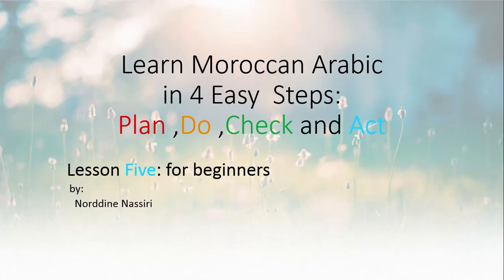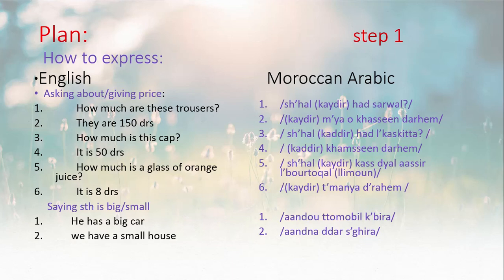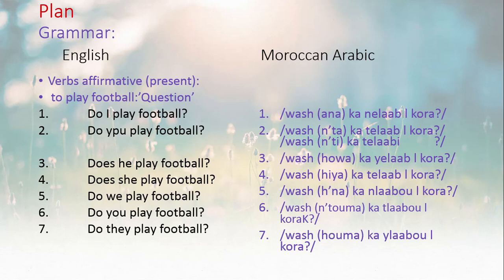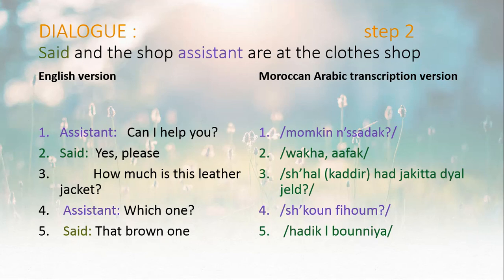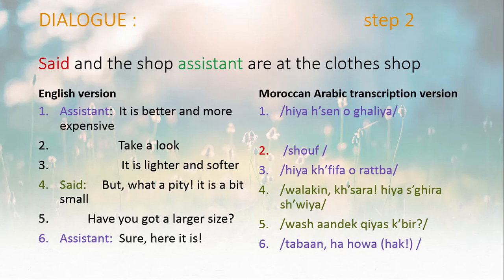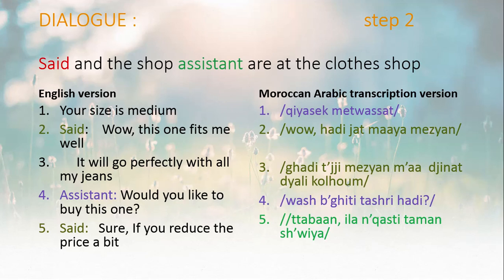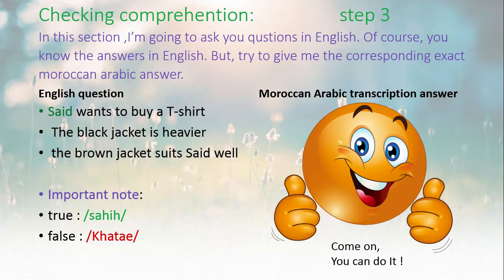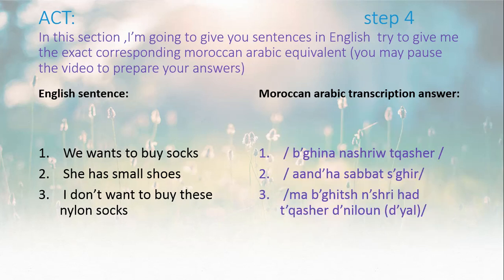Learn Moroccan Arabic online (tutor) (5)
Do you need a learn Moroccan Arabic online tutor?
Do you speak English?
Do you have a business you want to outsource to North Africa?
Do you want to study Moroccan Arabic with an online tutor and add it to your linguistic repertoire?
Or, maybe you are a tourist, a news reporter, a member of an international organization, who wants to learn the Moroccan language and culture.
Then, this Moroccan Arabic online tutorial channel is the right place for you.
I'm Nassiri Norddine, a Moroccan professional teacher of English and have worked with some members of international organizations like   (Peace Corps) as a translator and guide.
So, whatever your reasons are, don't miss out on this opportunity to learn Moroccan Arabic online with the right tutor and get your international communication to the next level.